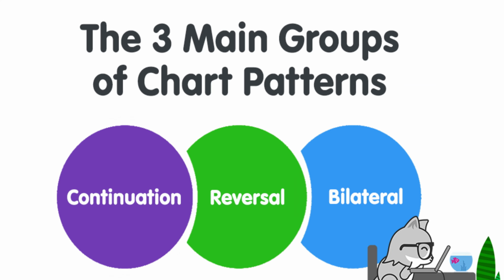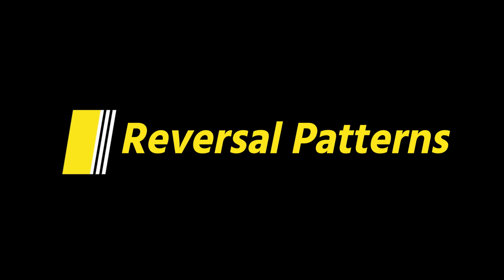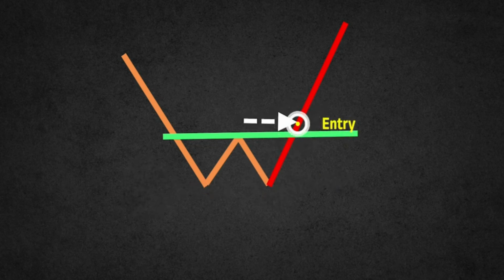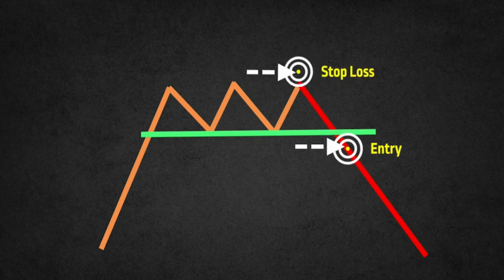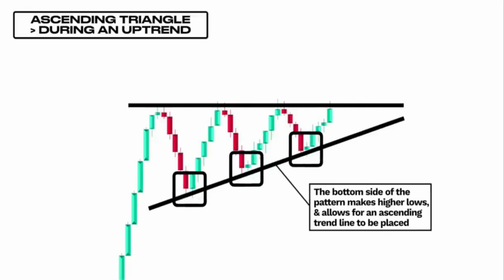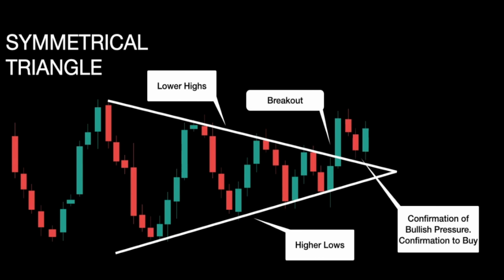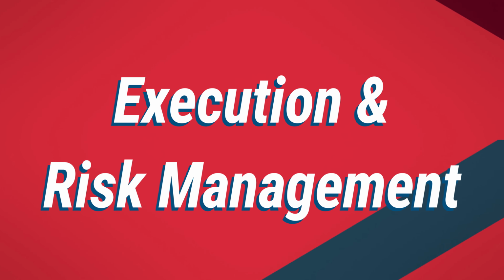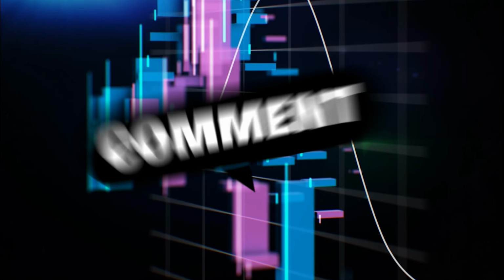🔴 The Only CHART PATTERNS Technical Analysis & Trading Strategy You Will Ever Need - (FULL COURSE)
Welcome to PropFirm Ask – the home of no-fluff, high-impact trading education.

 If you've ever looked at a chart and felt like it was trying to speak to you—you're not crazy. You're just one skill away from understanding the language of price action.
In this comprehensive 2-hour masterclass, we’re diving deep into chart patterns—the foundation of technical analysis that every trader MUST master. These patterns aren't just lines—they’re reflections of market psychology, fear, greed, and momentum. And when you learn to read them right, you're not just trading—you’re predicting.

🧠 What This Video Will Teach You:
🔹 Understanding Chart Patterns from the Ground Up:
What chart patterns are and how they form

Why price moves in patterns (the psychology behind the charts)

The three core pattern categories: Reversal, Continuation, and Bilateral

🔹 Powerful Reversal Patterns That Signal Trend Changes:
Double Top & Double Bottom – Spot major shifts in sentiment
Head and Shoulders – Learn the most trusted reversal signal
Triple Top & Bottom – Rare but incredibly powerful signals
Exact entry, stop-loss, and target setups for each pattern
🔹 Trend-Riding Continuation Patterns:
Cup and Handle – Perfect for breakout traders

Ascending Triangle – Bullish pressure building for a big move

Descending Triangle – Bearish signals you don’t want to miss

How to trade them using volume and breakout confirmation

🔹 Bilateral Patterns – When Direction Is Unclear (But Profitable):
Symmetrical Triangles – Learn the strategy of letting the market pick a direction

Rising and Falling Wedges – Trap the market with straddle setups

How to structure pending orders for breakout trades

💡 Strategy Integration & Pro-Level Execution:
Patterns alone aren't enough. Here's how to level up:
Combine chart patterns with RSI, MACD, Volume, and Moving Averages

Use multi-timeframe analysis to confirm trades

Stack your setups for sniper entries: Double Bottom + RSI Divergence = 💰

Apply risk management like a funded trader (1-2% max risk per trade)

Use ATR (Average True Range) to set intelligent stop-losses

Journal trades and refine your pattern accuracy over time
🧪 Practice Makes Profits – Interactive Quiz Section:
We’ll show you real chart examples and test your pattern recognition in real time.
 Can you spot the difference between a triple top and a head & shoulders?
 Think you're ready? Drop your answers in the comments—we’ll be responding!

💬 Who This Video Is For:
New traders wanting a deep understanding of chart patterns

Intermediate traders stuck in inconsistency and looking for an edge

Prop firm traders prepping for evaluations

Crypto, forex, and stock traders who want to read price action fluently

👊 Final Words from the Host:
Trading is about patterns, psychology, and patience. If you stay disciplined and follow the process, the profits will follow.
 This masterclass is designed to give you tools that work in the real world—not just theory.
 💬 Got a question or want to flex your pattern ID skills? Drop it in the comments—we reply to every trader.
 📈 Practice these patterns on a demo account before going live.

🔍 Keywords & Search Topics Covered:
How to trade chart patterns
Best reversal and continuation chart patterns
RSI + Chart Patterns Trading Strategy
Pattern confirmation with MACD and volume
Risk management using ATR
Prop firm trading strategies
Real-time chart pattern quiz
Multi-timeframe trading strategy
Head & Shoulders trading setup
Cup and Handle breakout strategy

PropFirm Ask: Your go-to hub for prop trading insights, tips, and firm reviews. Simplify your trading journey and unlock success—one strategy at a time!